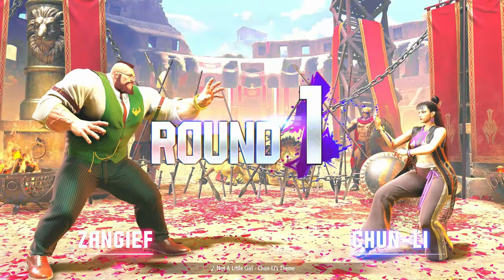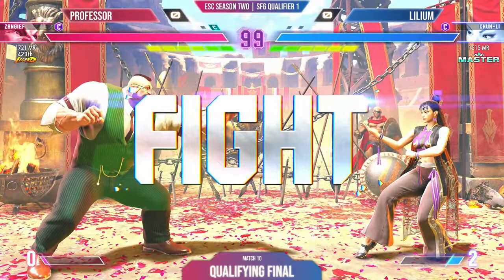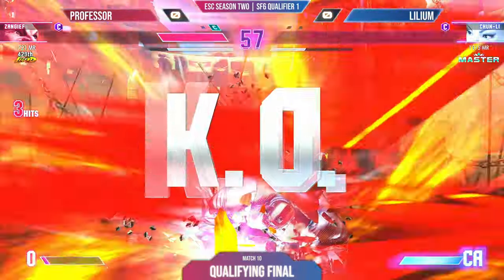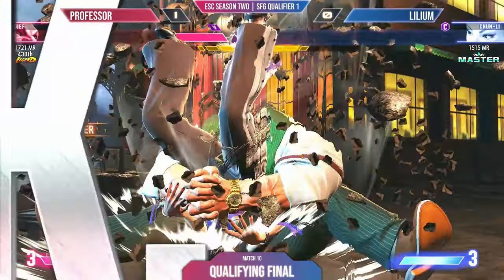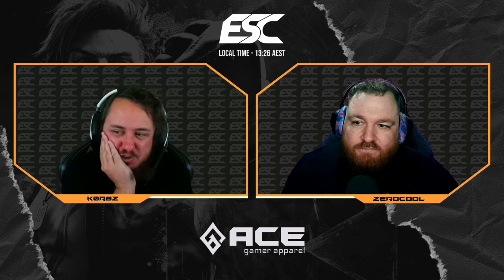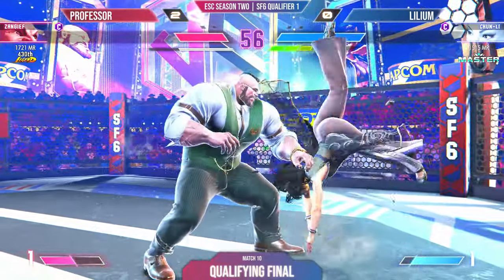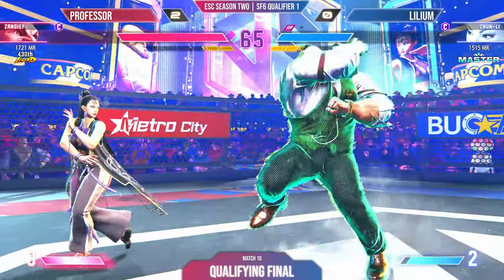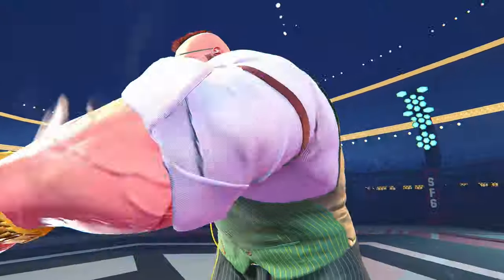Qualifier Final Showdown: Professor vs Lilium | SF6 Q1 | ESC Season Two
It's Professor vs Lilium in the thrilling Qualifier Final of ESC Season Two SF6 Qualifier 1. Experience the climax of the tournament in this decisive match.

Your style reflects your gaming spirit! for the best in gaming-themed apparel.